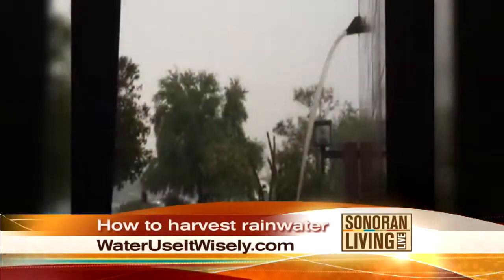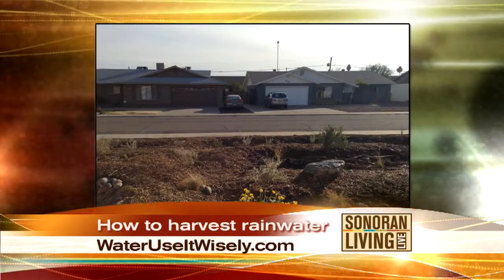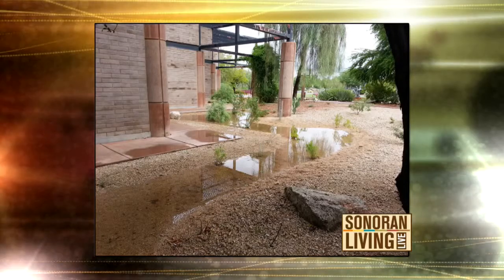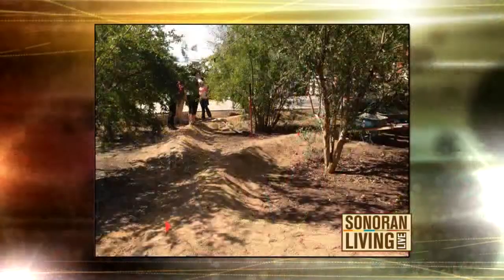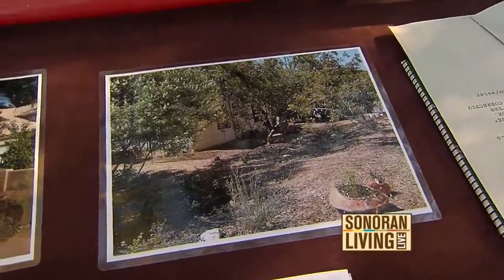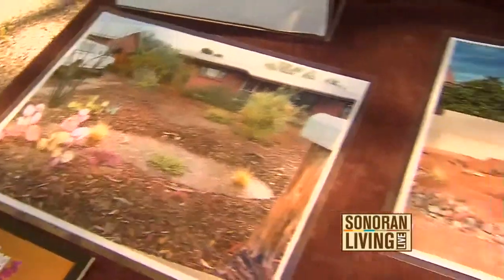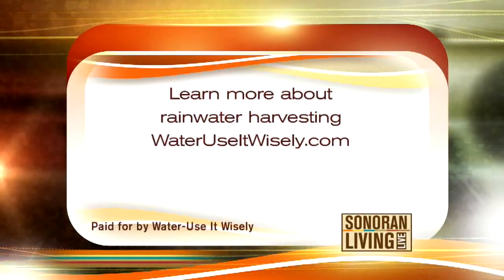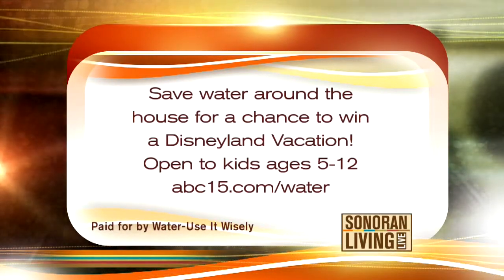Water – Use It Wisely: Rainwater Harvesting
Take advantage of fall rains with rainwater harvesting! You can harvest rainwater actively or passively. Active rainwater harvesting means capturing excess water in cisterns and barrels for later use, while passive rainwater harvesting involves making the most of your landscaping to store water! Basins and swells sculpted right into the ground are automatically capture rainwater and store it in the soil. Rainwater is excellent for your landscape because it is salt free, and helps to flush concentrated salt out of the soil. to learn more about rainwater harvesting!

Then, be sure to take Wayne Drop's advice for the chance to win a Disneyland vacation! The contest is open for kids ages 5-12.